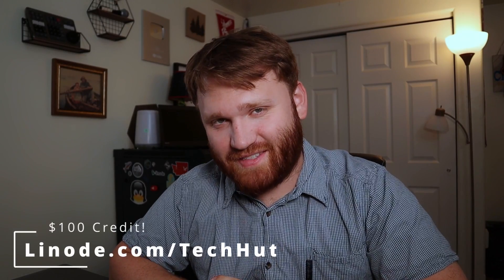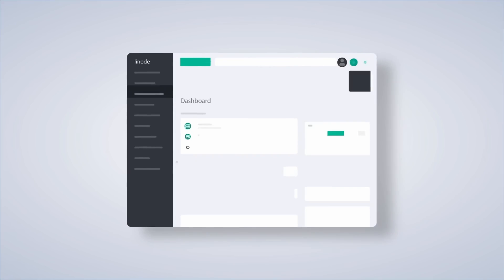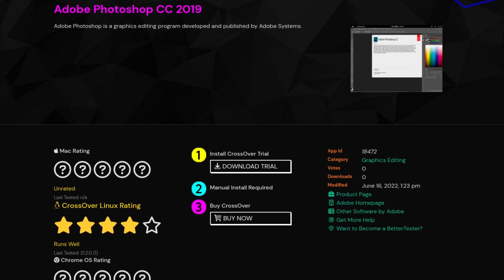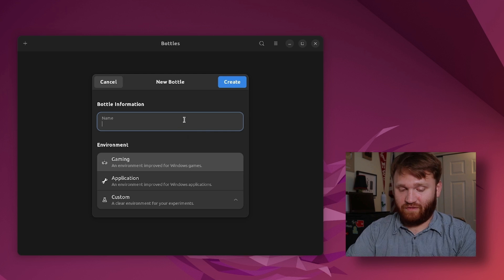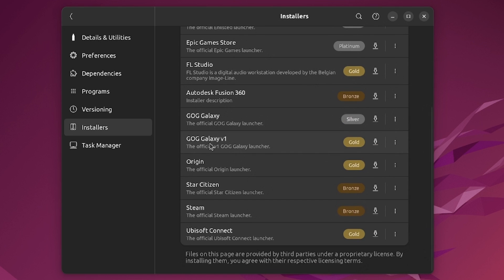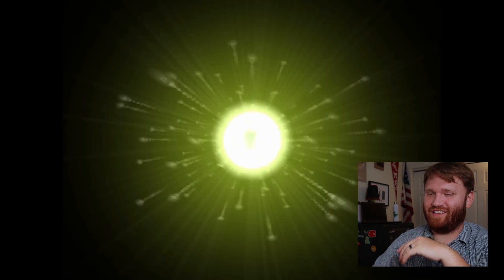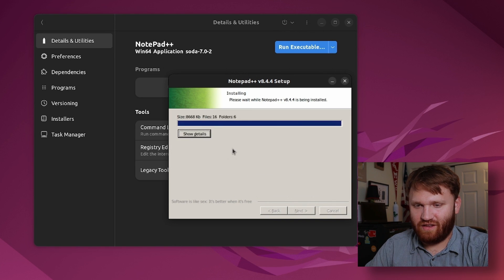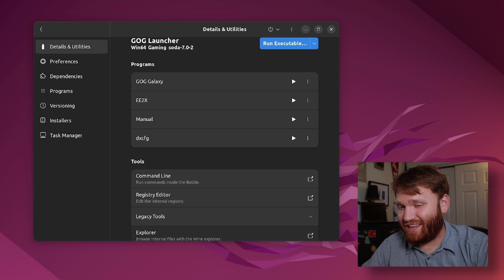Windows Apps and GAMES in Linux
$100 - 60 day credit on new Linode accounts for TechHut viewers. In this video we will be overviewing the best solutions for installing Windows applications in Linux.

✍️CREDITS
Produced by Brandon Hopkins
Written by PizzaLovingNerd
Thumbnail by Samuel

00:00 - Introduction
02:45 - Wine Options
05:06 - Bottles
07:55 - Bottles Installers
11:04 - Custom Bottle